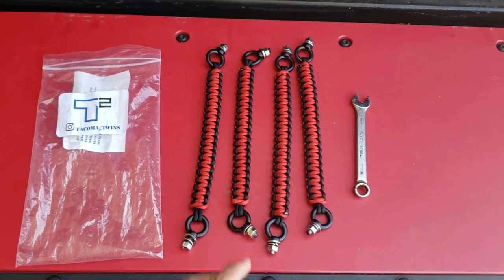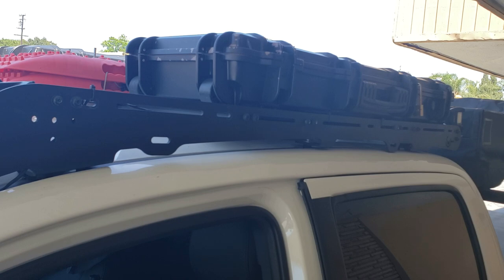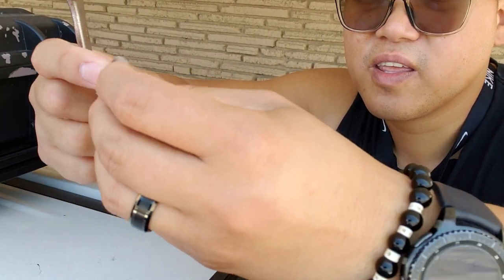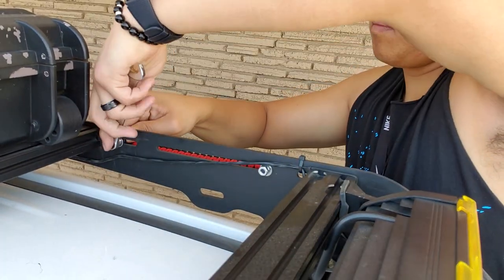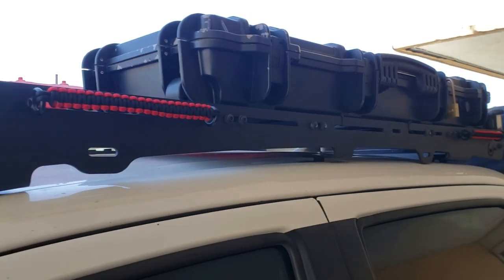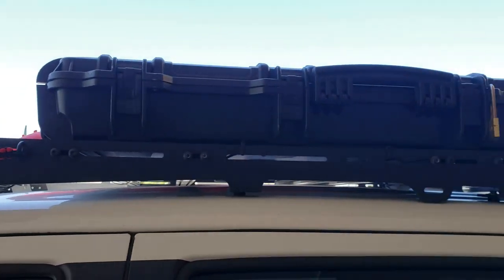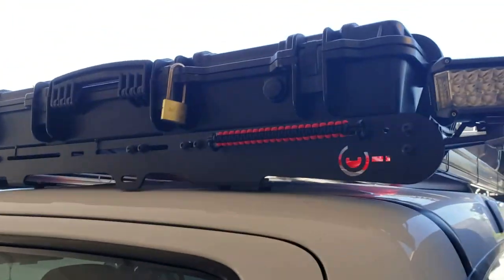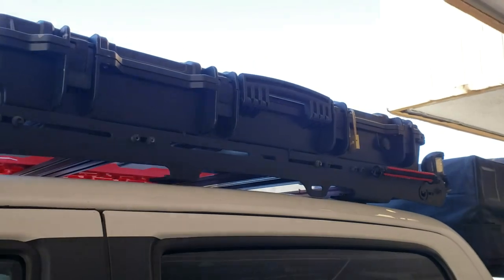Prinsu Design Roof Rack Handles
In this video, i will show you how quickly and easy it is to install these handles on the rack of your truck. These are made by a company called TACOMA_TWINS. Their link on instagram is below, in case you want to order some for your truck.